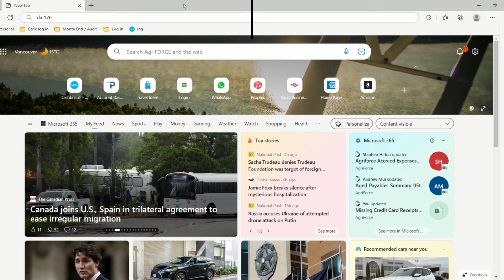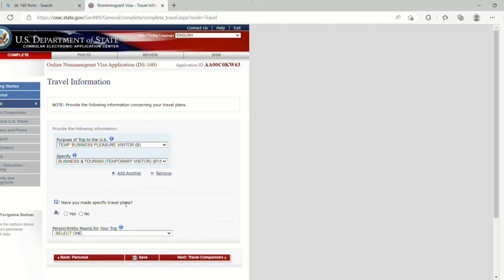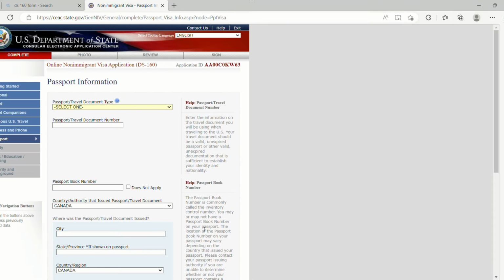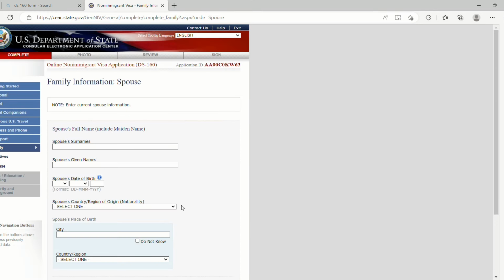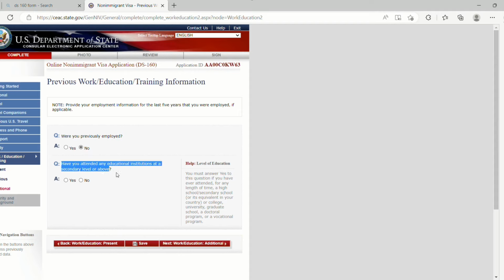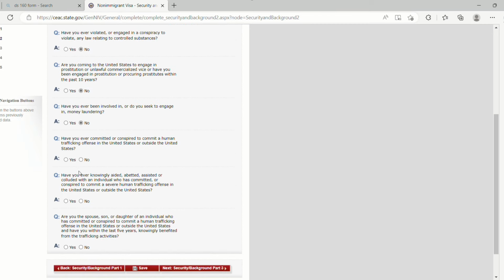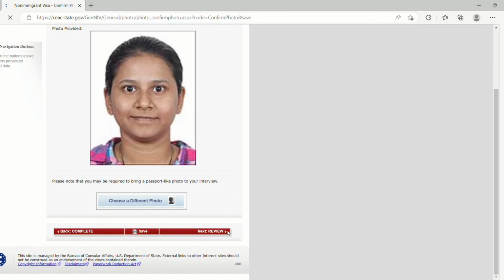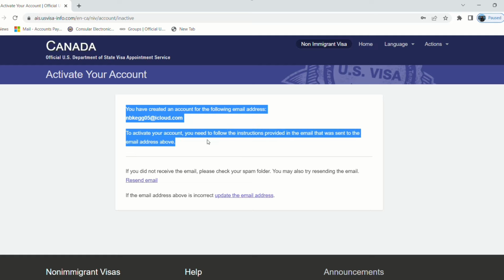How to Apply for U.S Visitor Visa B2[TOURISM] from Canada 2023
In this video, we will be discussing some secret tips on how to ace your US Visa application process. We will be focusing on the DS-160 form, interview preparation, and sharing a true story about how my friend got her visa approved in just one month with incomplete and incorrect information.

First, we will guide you through the process of filling the DS-160 form which is crucial for your visa application. We will discuss the most important sections of the form, including personal information, educational and employment details, and travel information.

Next, we will provide you with invaluable tips on how to prepare for your visa interview, including what documents to bring, how to dress, and how to answer important questions effectively.

Finally, we will share the incredible story of my friend who got her visa approved in just one month with incomplete and incorrect information. We will reveal the secret strategies she used to navigate the visa application process, and how you can apply these tips to maximize your chances of getting your visa approved.

At the end of this video, you will have all the tools you need to apply for a US Visa with confidence. So, sit back, relax and join us on this informative journey.

Kindle Unlimited Promotional Offers

Universal Travel Adaptor

4 Pack Universal Travel Adaptor